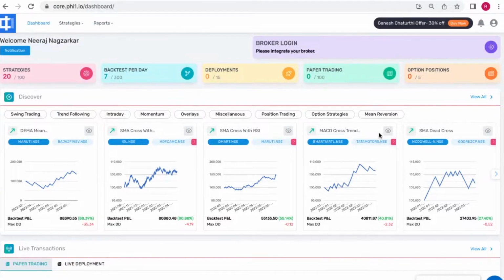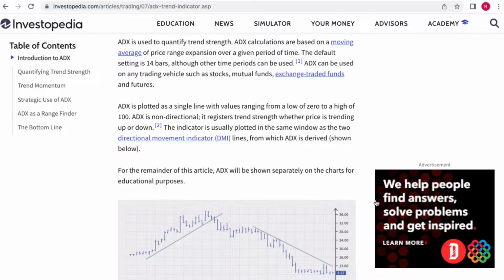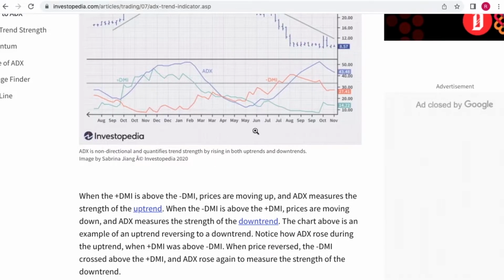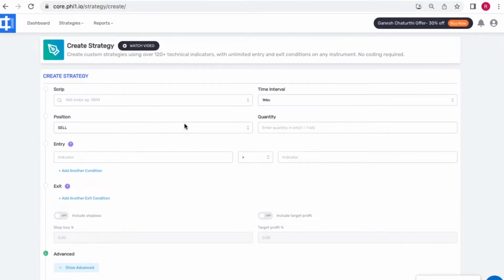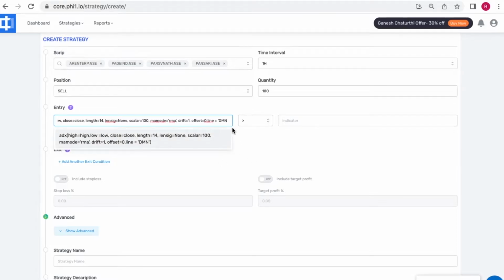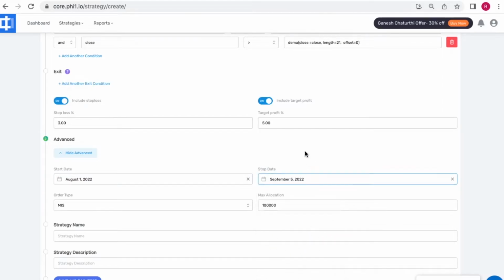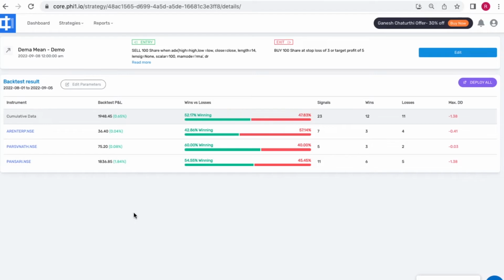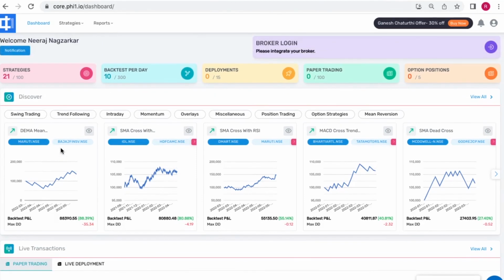How to create DEMA Mean Reversion strategy on PHI 1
The double exponential moving average (DEMA) is a trading strategy that employs two exponential moving averages (EMAs) to create an accurate trend following price forecast. This means that the strategy will be able to predict the movement of the market with better accuracy than a single exponential moving average.

In this video learn how to create DEMA Mean Reversion strategy on PHI 1.